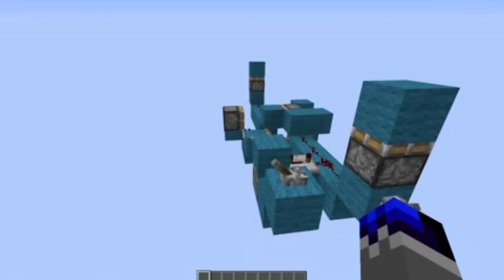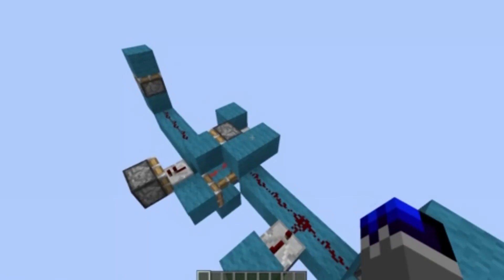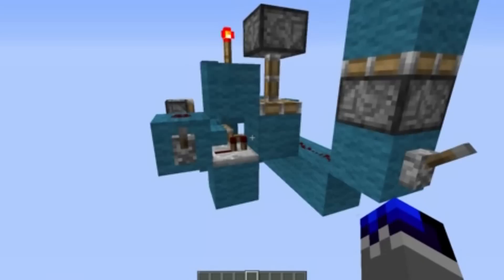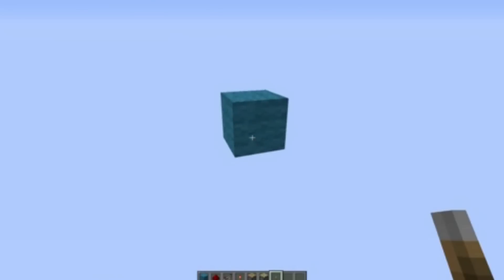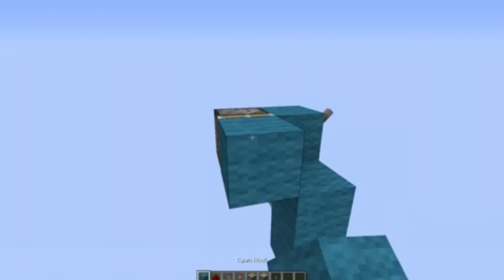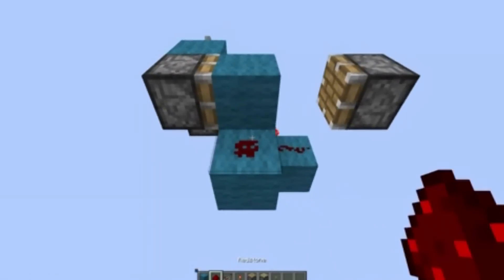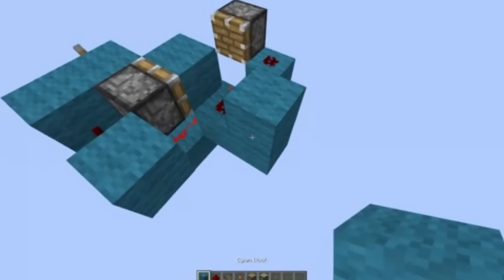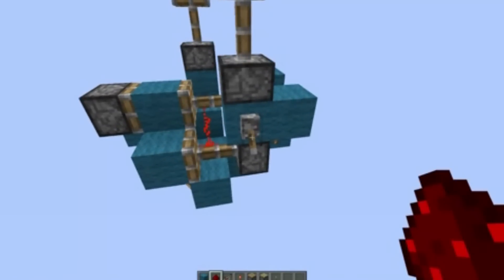instant pulse repeater (supports 0 tick pulses)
hI guys,
sorry for not uploading in a while, but I have had some troubles with my software and that in combination with not really having anything to upload anyways..., well made me not upload. Also sorry for the audio, I believe it is even a bit worse than in my older videos, will have to tweak some settings. And I also noticed that obs cuts of the recordings a sec before I press the button, that is why i said 'to the tuto..'.

Anyways, this is a instant repeater I made with selulance after xDeathWing said he needed an instant repeater that supports pulses. The deactivation cooldown is 0 ticks (meaning that you can send any pulse length) and the activation cooldown is about 3 ticks(meaning that you have to wait 3 ticks inbetween pulses).

KPkiller is working on a epic video for the special atm. And I think you will also like the content of that video, not only the vid itself :)